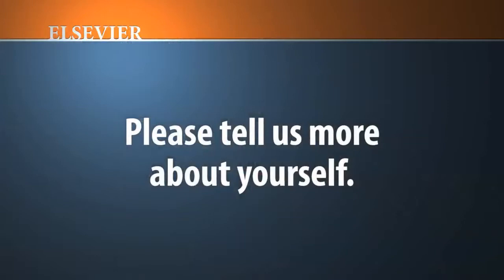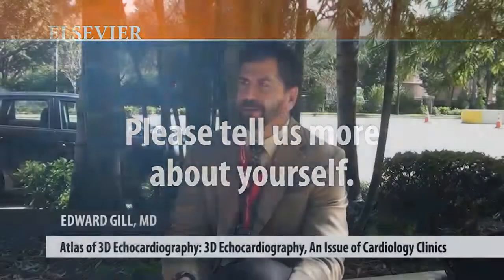Dr. Edward Gill, an Elsevier Author, at AHA 2011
Dr. Edward Gill talks with Elsevier at AHA 2011. For more information on Dr. Edward Gill, please